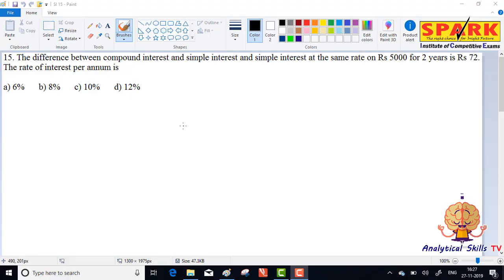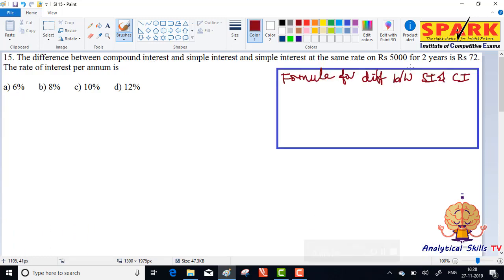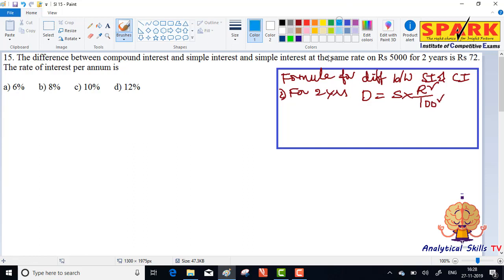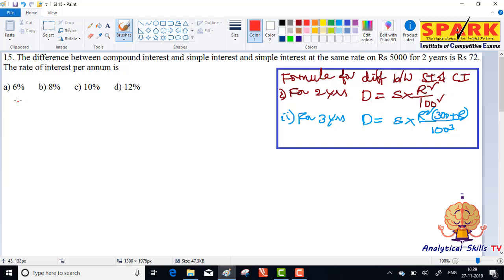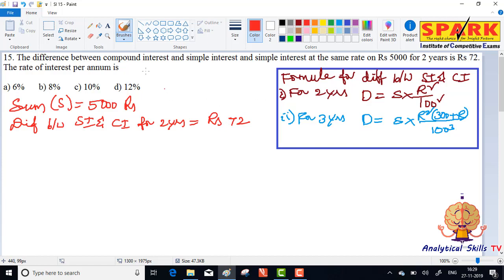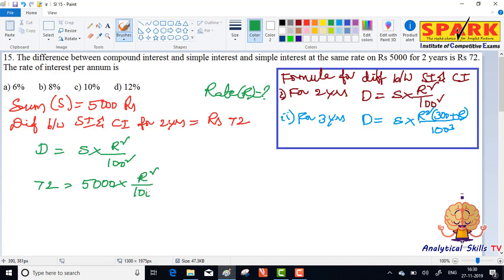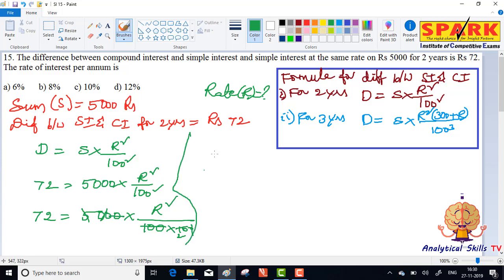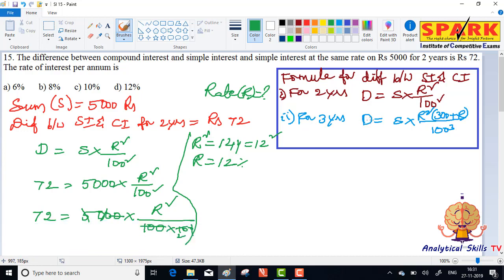SI and CI|| Question 15 || Spark Institute || Easy Arithmetic|| Krishna Sir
Analytical skills TV channel is to strengthen the problem solving and adopting skills of competitive aspirant. These videos are useful for degree 2nd year 4th semester Analytical skills exam and all other competitive exams. Andhra Pradesh and Telangana students can utilize these videos because the explanation for arithmetic and reasoning is given in both Telugu and English languages. Telugu explanation on analytical skills can be useful for SI and constable, railway NTPC and Group-D exams and all state government exams.